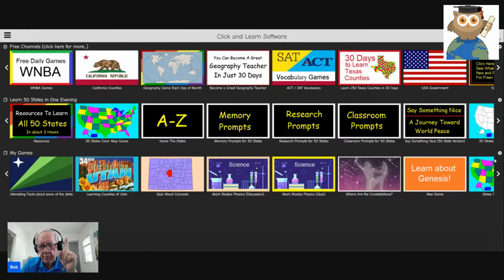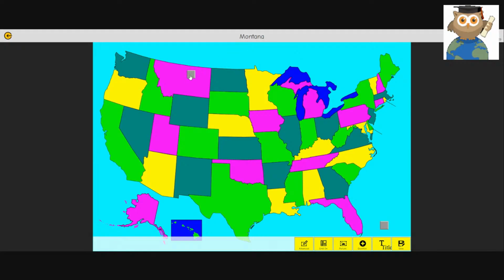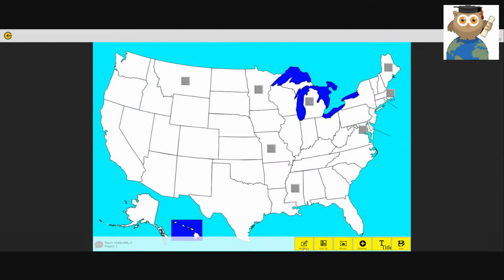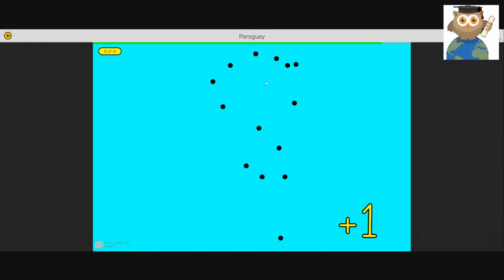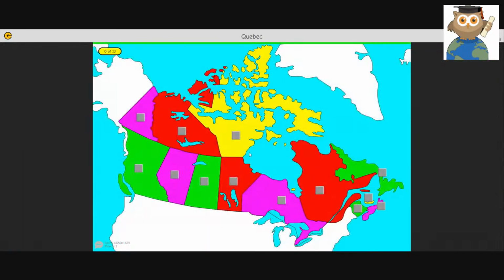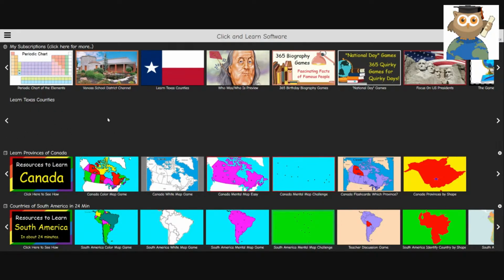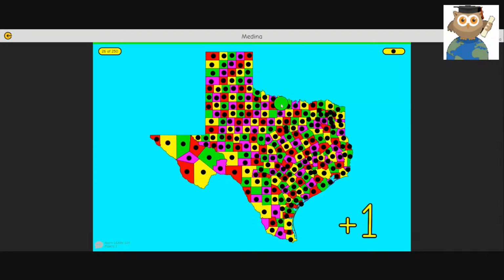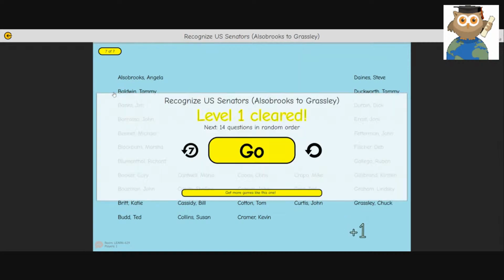Make a game of the "M" States